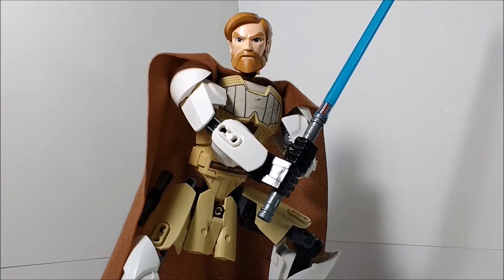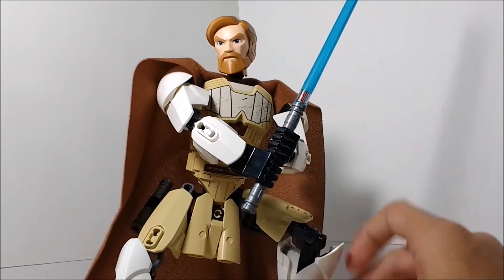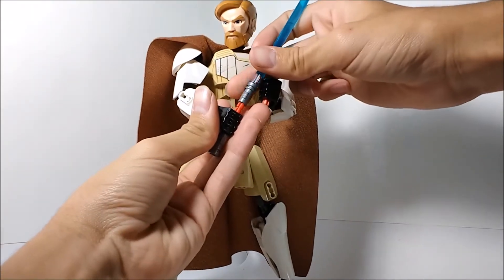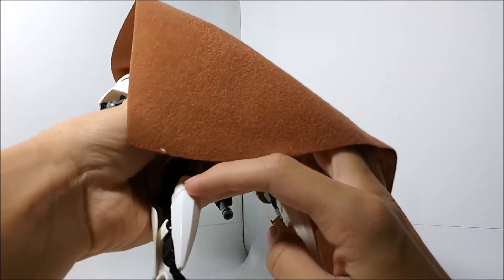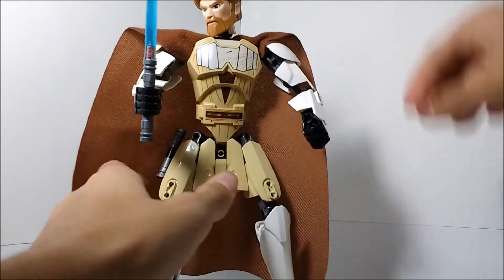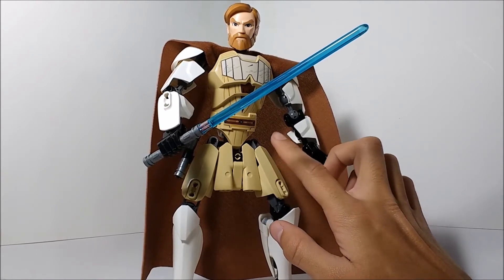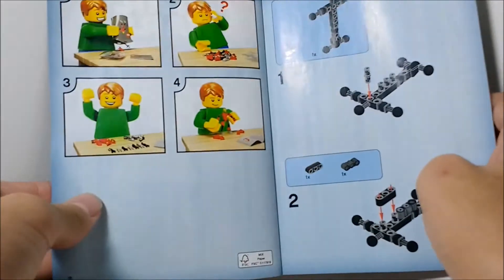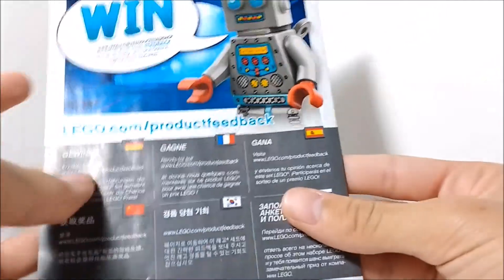Lego Set Review: Star Wars Obi-Wan Kenobi Constraction Figure